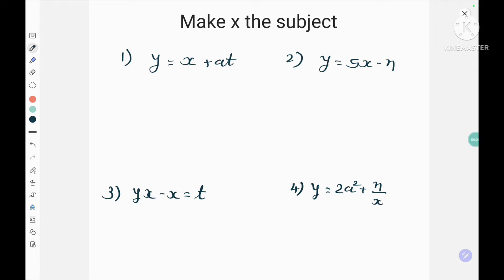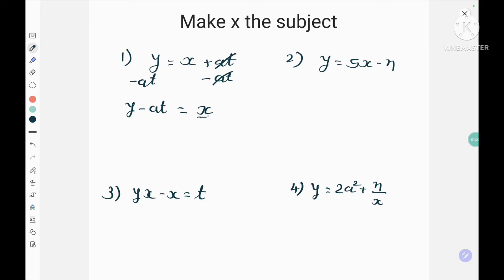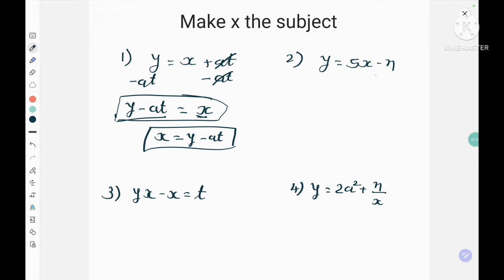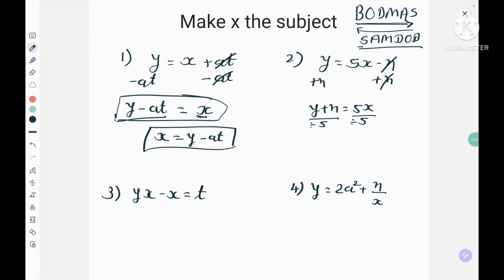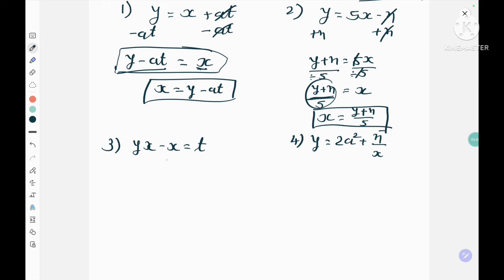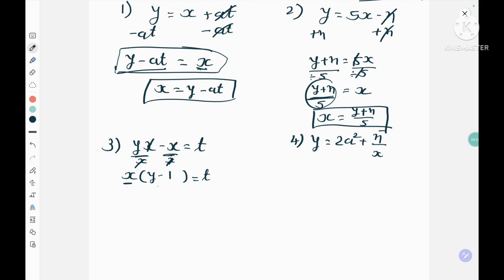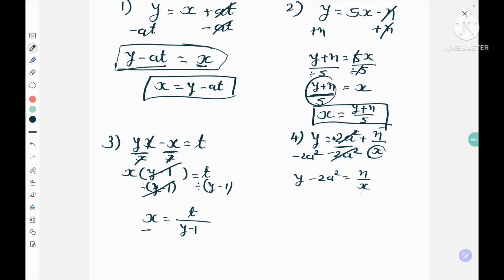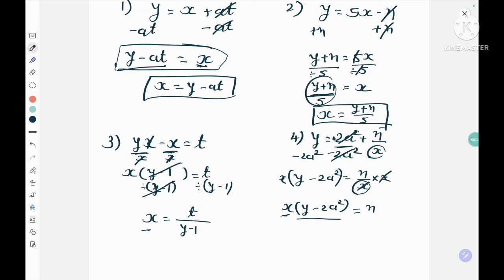GCSE Maths- How to Rearrange Formulas